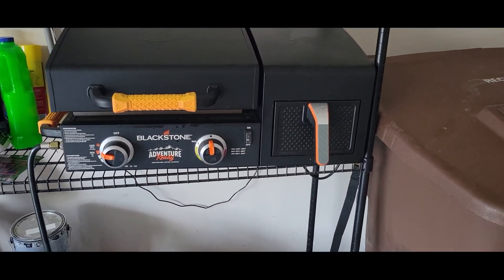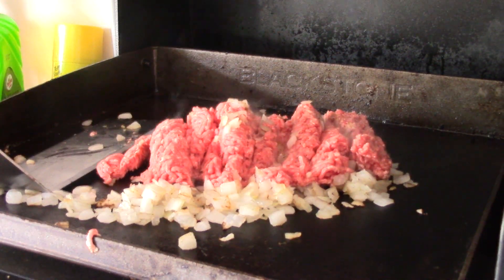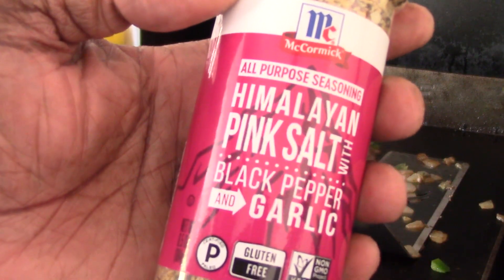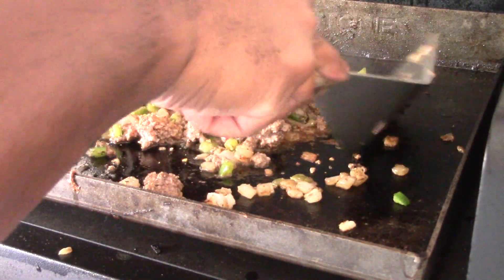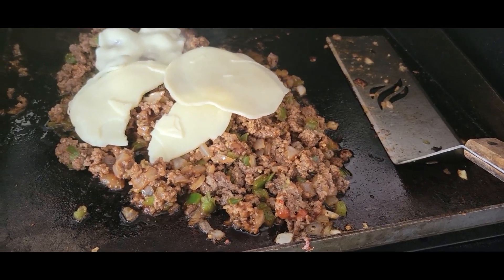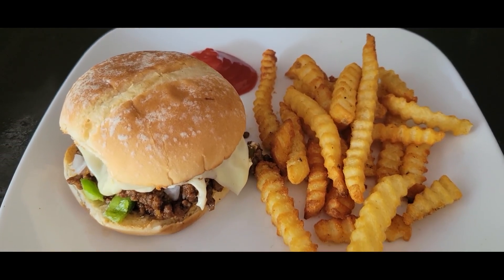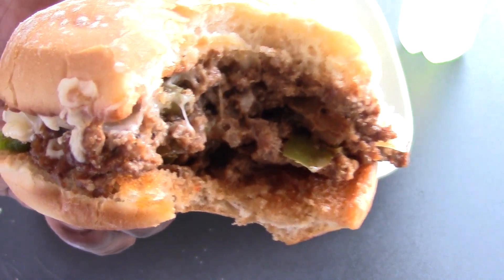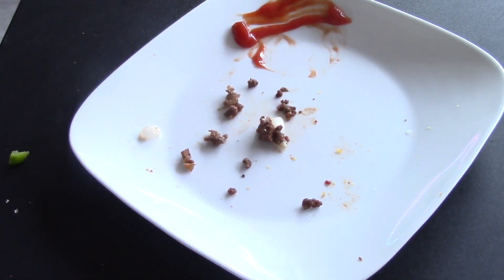Philly Cheesesteak Sloppy Joe Blackstone 17" Air Fryer & Griddle Combo Portable Adventure Ready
Pink Salt,Garlic, Black Pepper